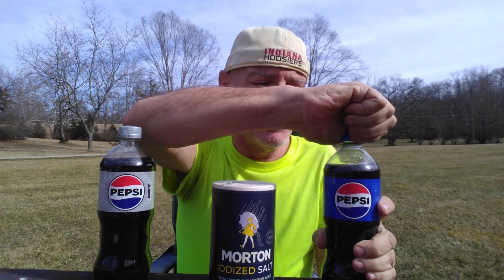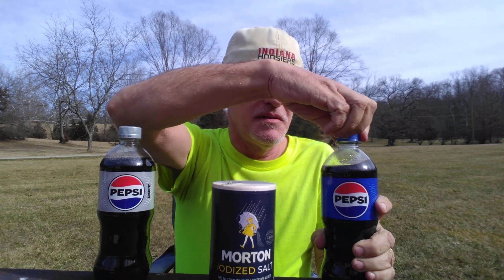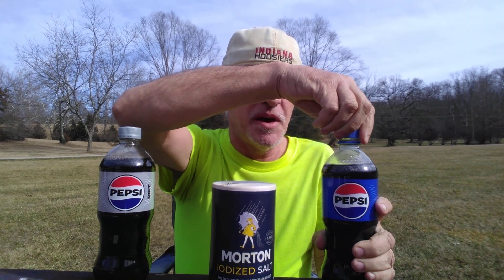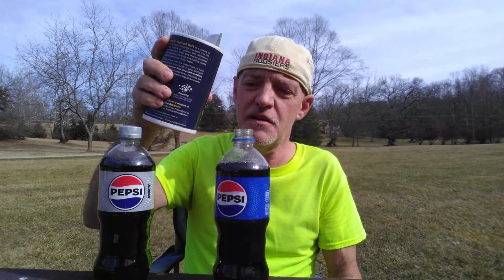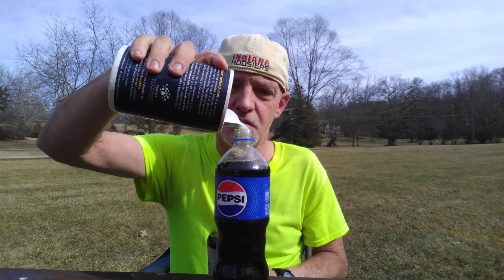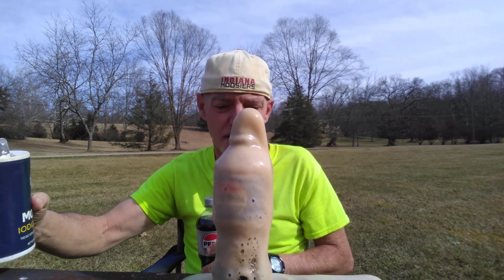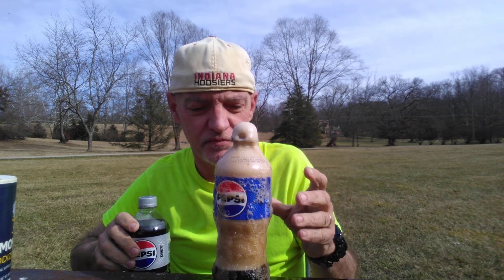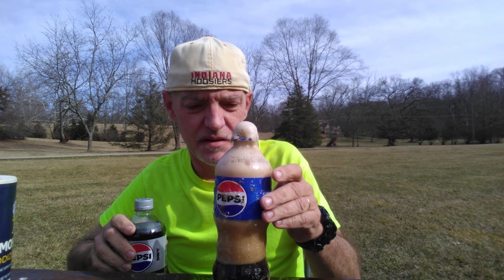WHAT HAPPENS IF YOU MIX SALT WITH PEPSI?